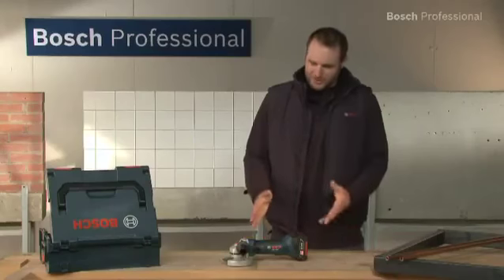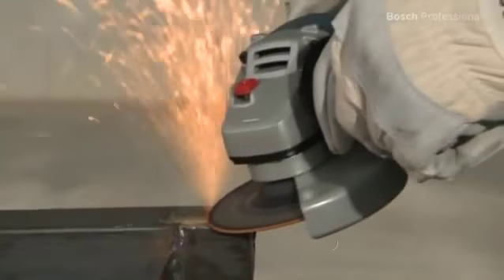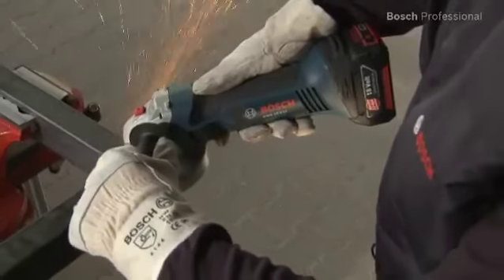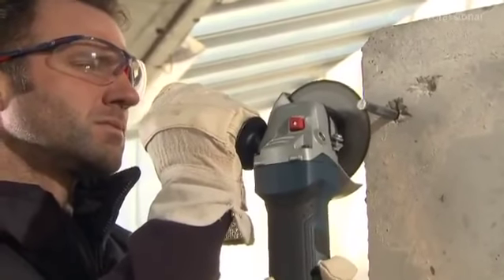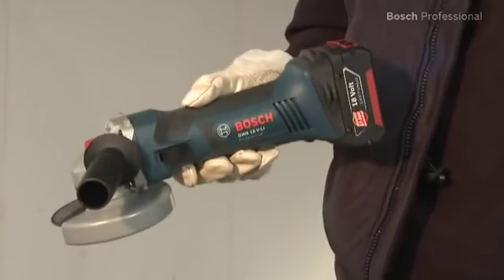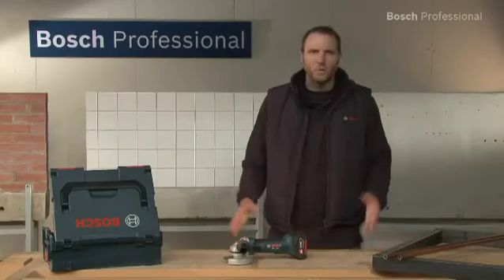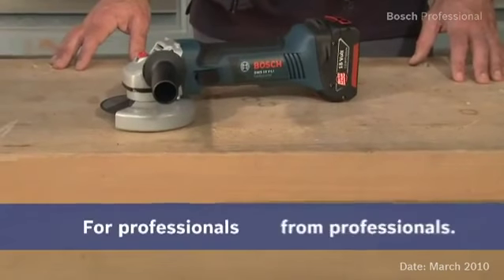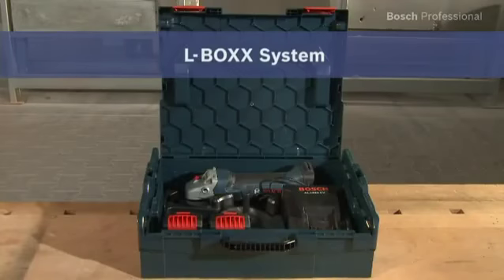Bosch Cordless Angle Grinder GWS 18V-Li - Boschhardware.com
Looking for genuine & quality BOSCH Power Tools - BOSCH Power Tools - BOSCH Cordless Angle Grinder GWS 18V-Li in Malaysia?